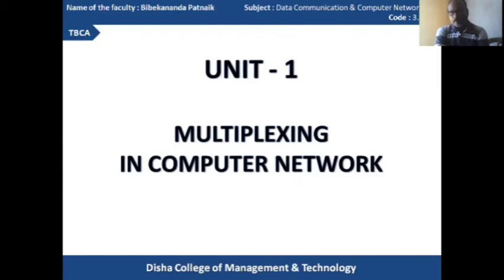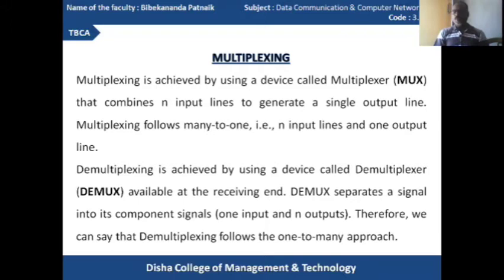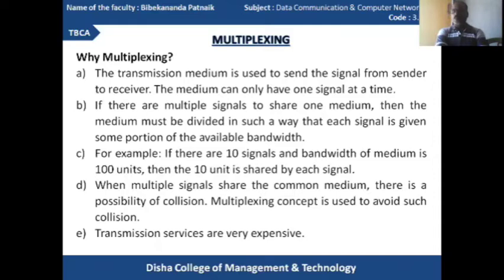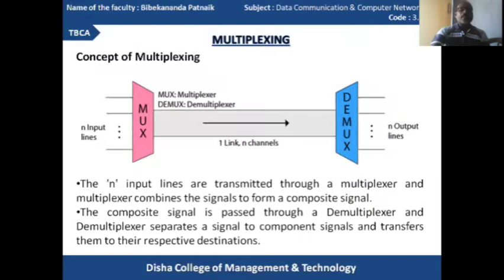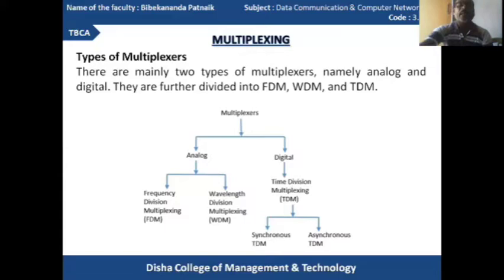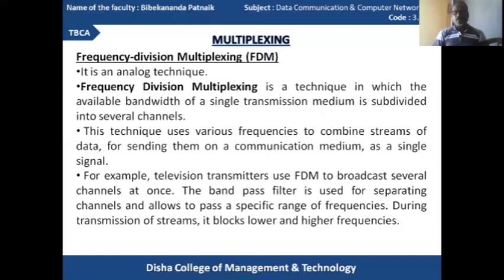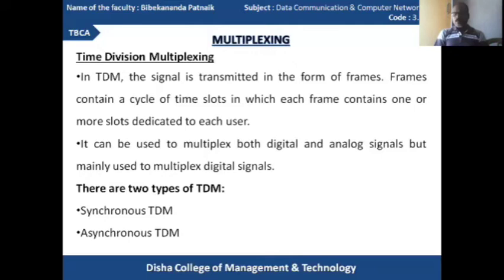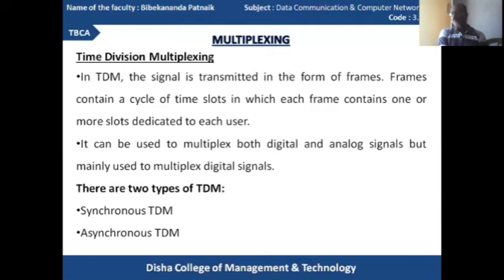Multiplexing in Computer Network (Part - 2)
DCCN UNIT -1
BCA 3RD YEAR
PAPER CODE - 3.2